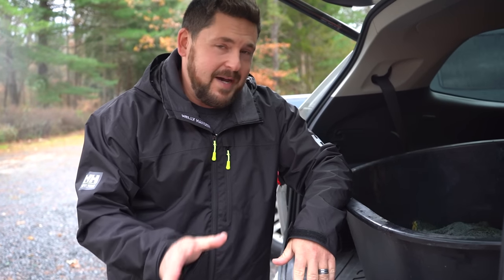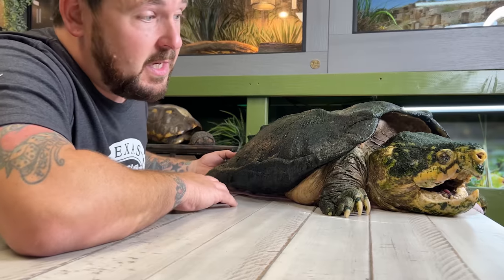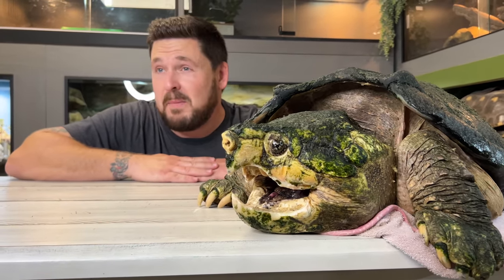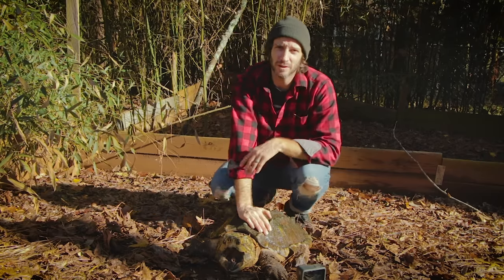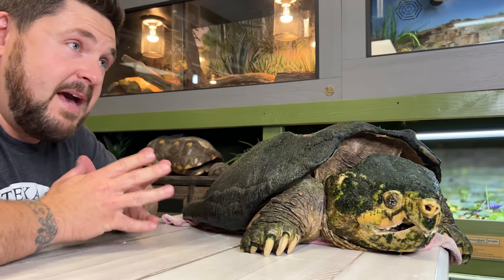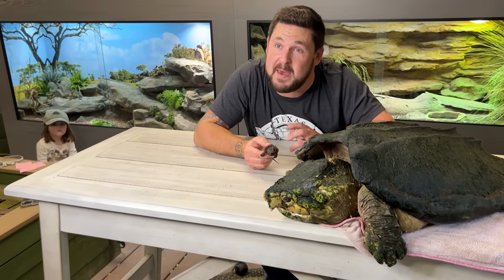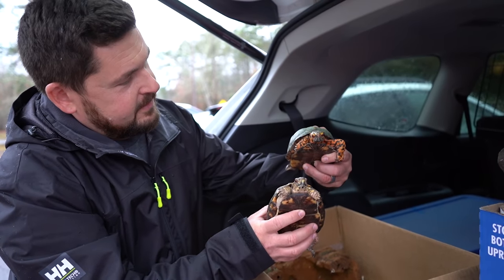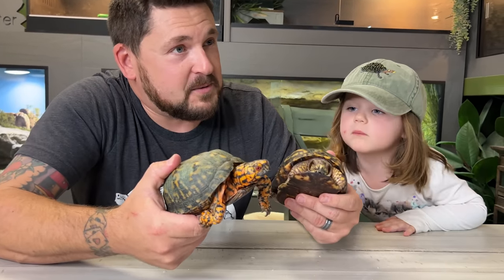GIANT ALLIGATOR SNAPPER NEEDS HELP! (feat. @GregsTurtleHaven )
The alligator snapping turtle is without a doubt one of the world's most recognizable turtle species. Also one of earth's largest freshwater turtles, their immense size paired with a menacing appearance has both captivated and haunted people across the globe. Though they may come off as dangerous, prehistoric-looking beasts, they are typically gentle giants that only gape their threatening loggerheads when harassed. They're an incredibly interesting species that thrives in river systems and other bodies of water where they exhibit some amazing behaviors. Once thought to be lazy, swamp monsters, experts have now shown us just how active and even nocturnal they can be. Recently, we accepted a new, giant alligator snapper into our lives and we named him "Chief Brody." He's a rescue, with a story all-too-familiar and reminiscent of our beloved "Chum" (the alligator snapping turtle who passed away unexpectedly in the summer of 2022) meaning he needs some help. He's emaciated and no one knows why yet. Watch us transport this huge turtle to our veterinarian and take in some serious reptile education as you learn wonderful facts about alligator snapping turtles from our friend Greg from @GregsTurtleHaven !